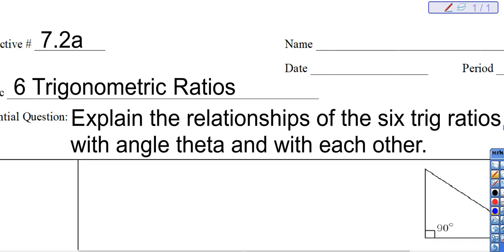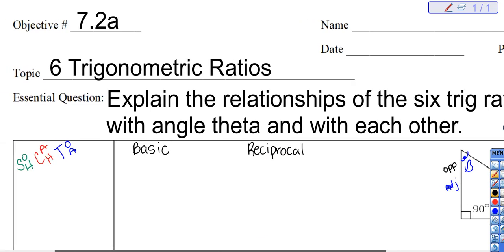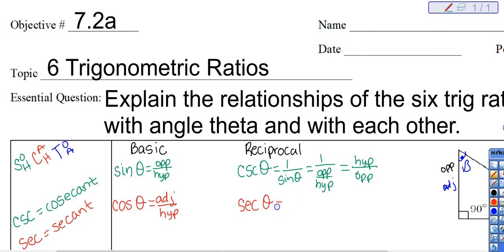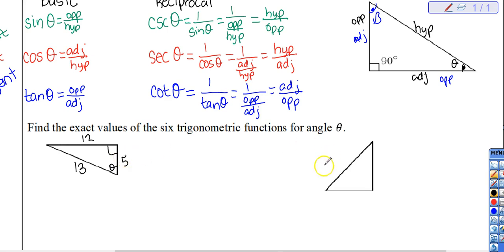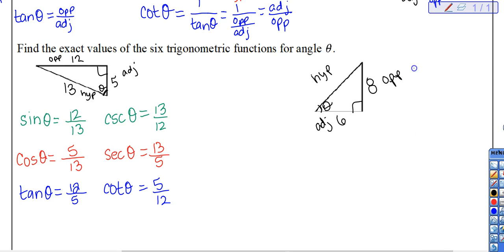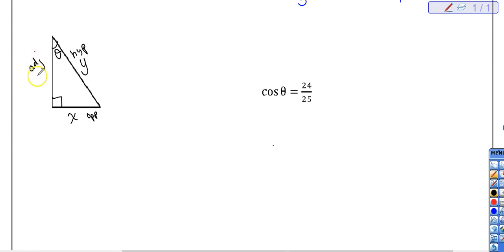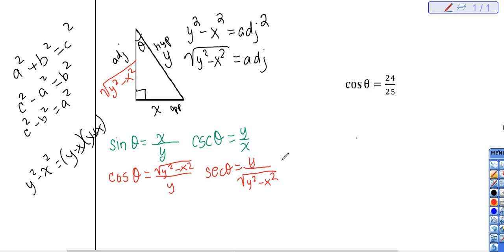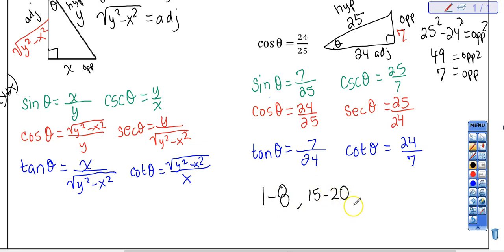7.2a The 6 Basic Trig Ratios